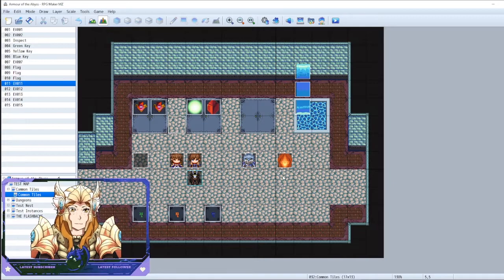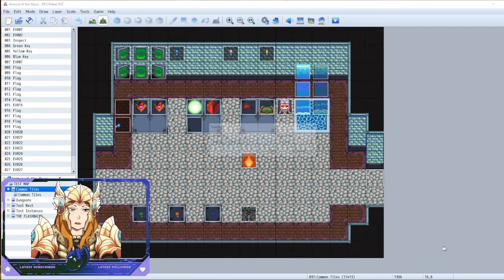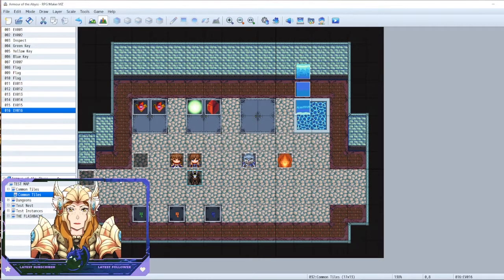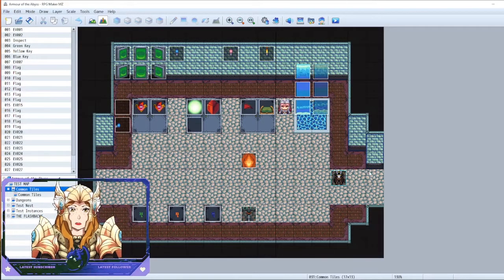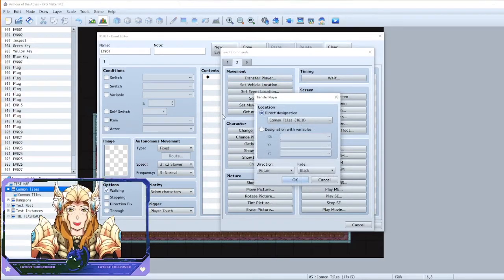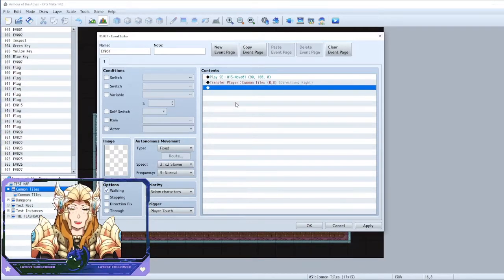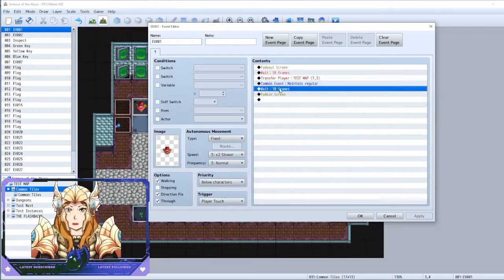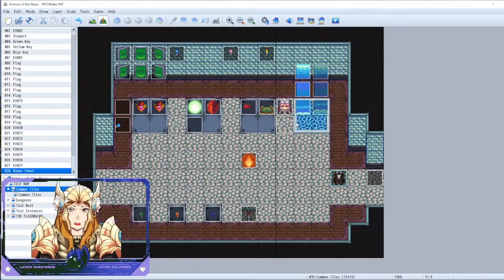Basics - Transfer Events - RPG Maker with Hero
Join the BRAND NEW Discord!
Let's visit the creative world of RPG Maker! We'll go into the bare basics of the events panel today so you can move your character from one map you've created to antoher.

Serves as a suppliment to all those amazing video guides out there, not a replacement. My goal for future videos is to directly answer questions and create answers for commonly asked questions. Inspired by the RPG MAKERS! Discord, as the help channel is usually flooded with some small but repetitive questions.

Please check out the other content creators out there and leave questions in the comments! I might feature them in a future video.

Monetization is disabled for your enjoyment, if there are ads the video would have been claimed by some naughty.

Art is by 2Rii. Outro music is "Armour of the Abyss"